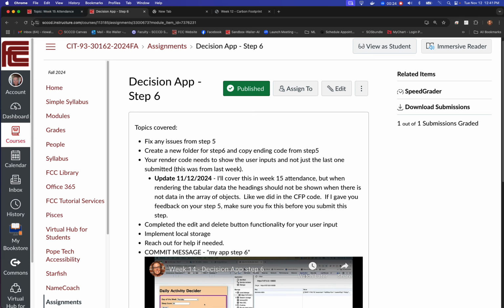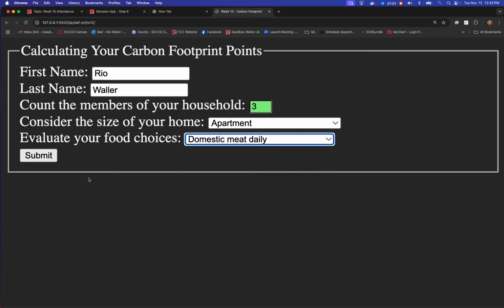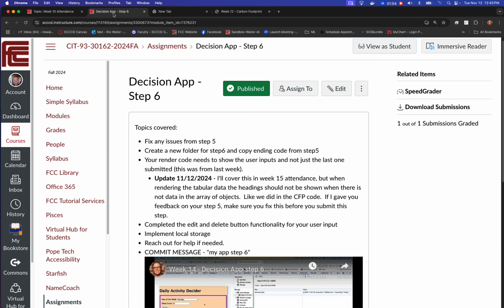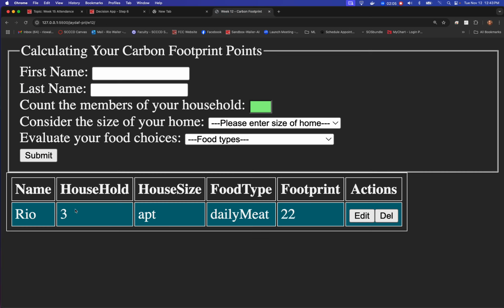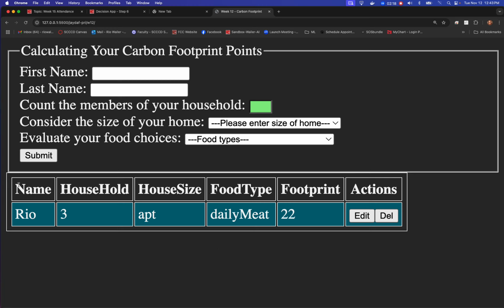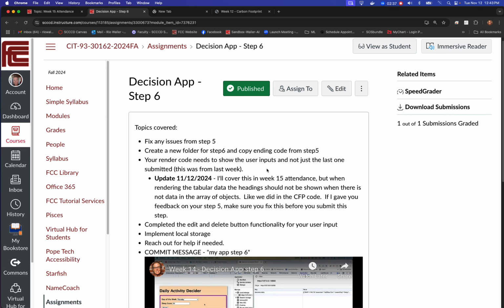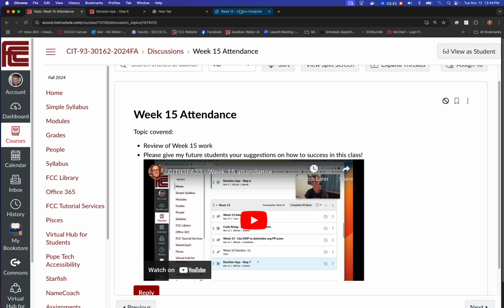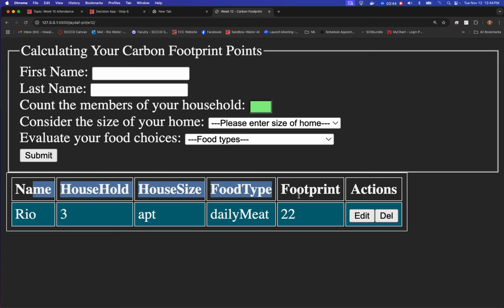CIT93FA24 - w15 short video